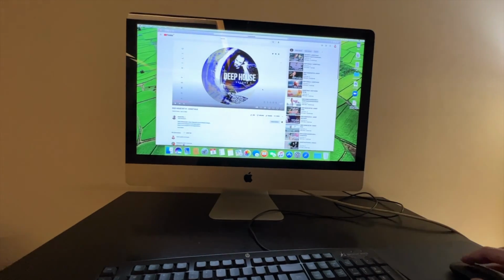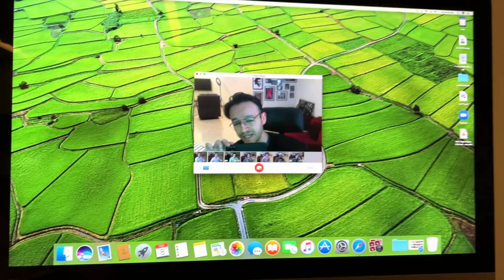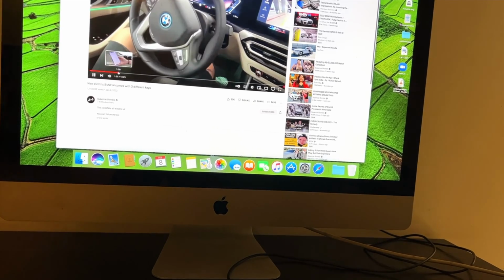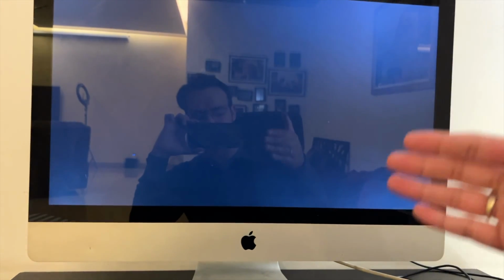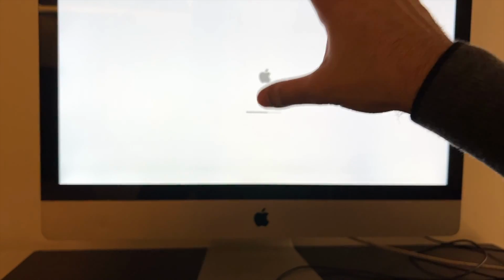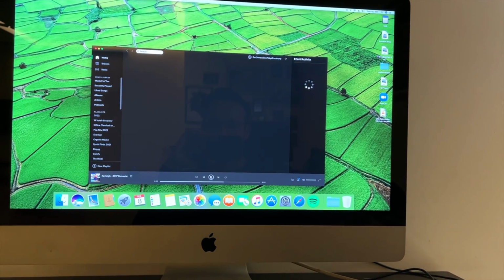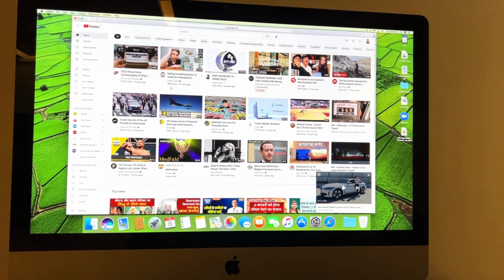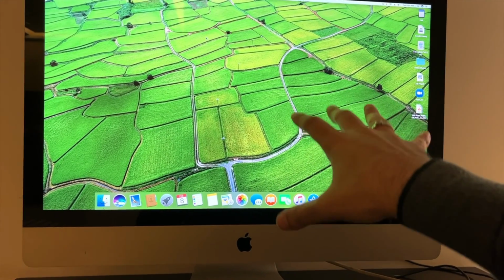Using a 27" 2009 iMac in 2022 || Shockingly Stable, Good Value.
This is a non upgraded, non modded, no-interference iMac 2009 model. It is a 27 inch model from late 2009. When it came out the standout feature of this imac was its crisp startlingly big display. I still remember that year. I had a 21.5 inch iMac and in terms of speed, performance, this was quite brilliant but even after the elapse of 13 years, this proves good.

Sound is quite good. Though of course if you have a bose bluetooth attaching that will triumph most macbooks and imac sound.

For playing music in a moderate size room, you will love the audio on apple music.

Please note - this will run older versions of imovie and with this speed, it will take a long time to render at good resolution.

This is a good video playback screen.

This is a very good machine for basic computing.

If you are looking to buy this used spend no more than 30,000 INR.